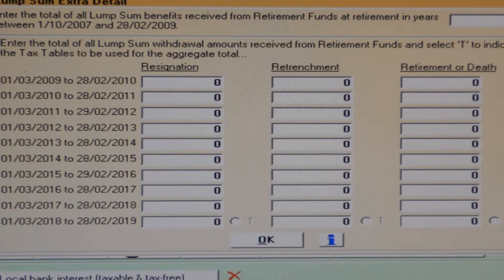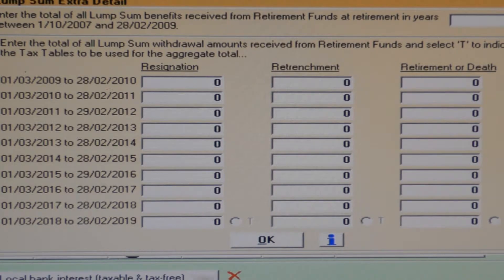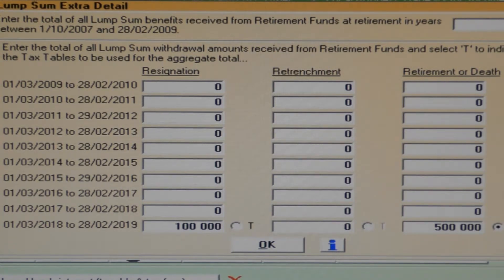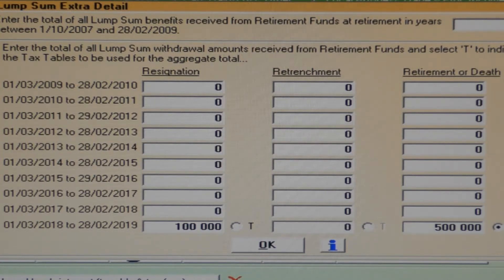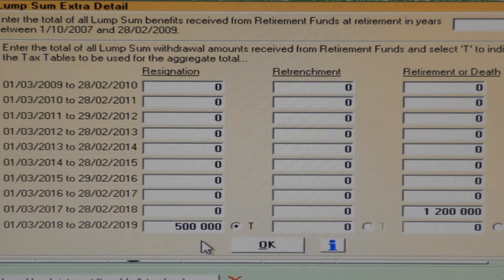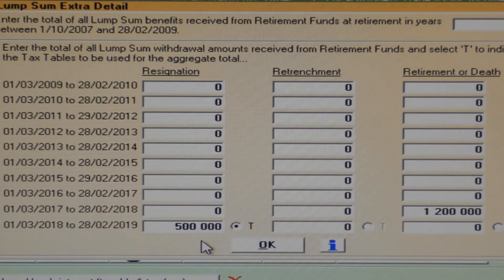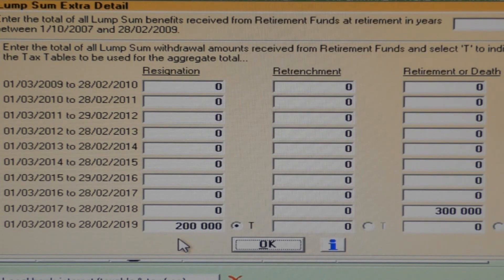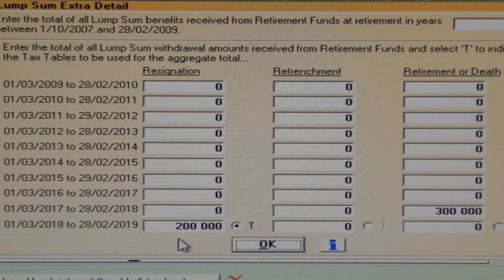2019 Multiple Lump Sums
How SARS's "accumulative" method works for taxing multiple lump sums received.